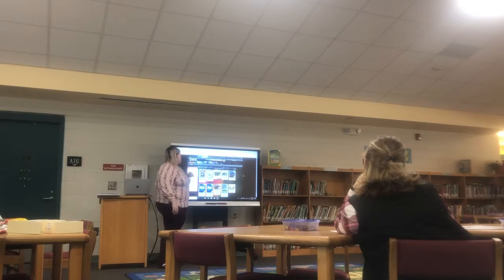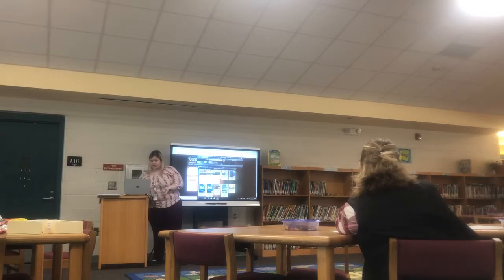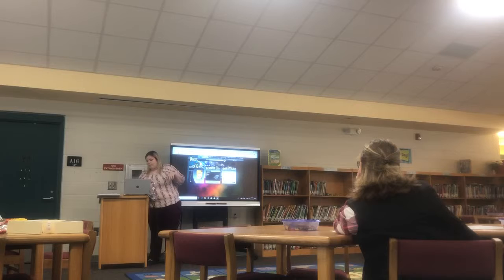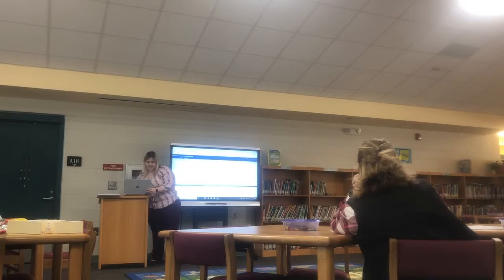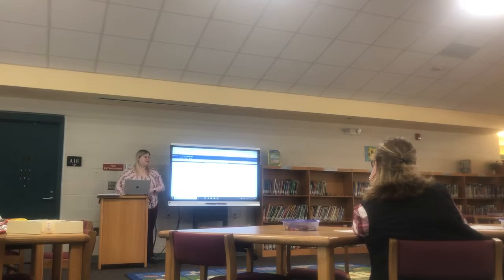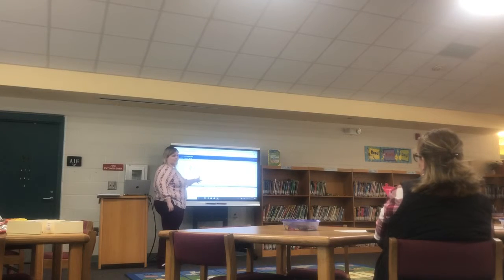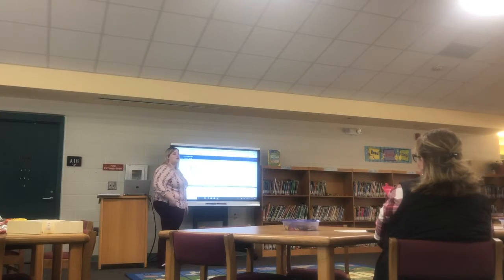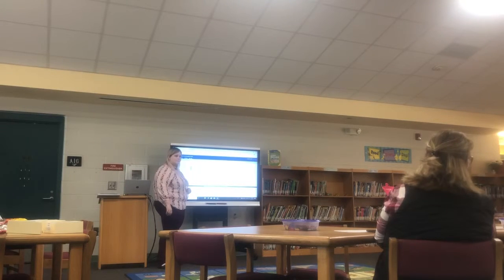0AD9CF09 2DAA 4DCA 9D57 6379E4F48C4F